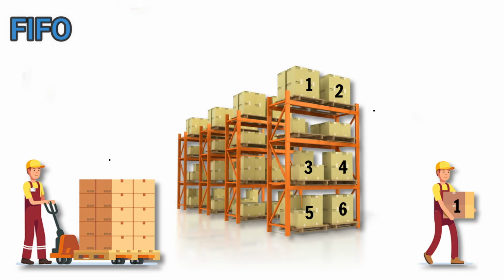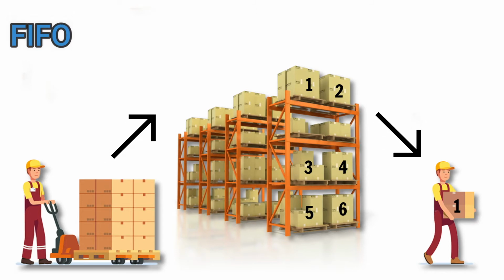How To Track Raw Materials In Your Warehouse When Doing Batch Production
Today I'm going to tell you how to track raw materials during your batch manufacturing process. These tips will help you minimize waste, increase production yield, and streamline ordering from your vendors.

The first thing I have to do when trying to streamline any process or solve any problem in a warehouse is that I have to wrap my head around the customer's existing process. Their process is as follows; they receive goods from their vendors, label each pallet, and store the product in a bin location manually. When picking the customer normally has to find each item using their eyes, and then pick the product from the bin by hand. This manual process in both picking and receiving makes tracking inventory almost impossible.

This is because the distributor will have to spend significant time picking product, they will have constant product out of stocks, and tremendous loses in production yield. In this video I will take the time to explain the process needed to solve the problem, and what you can do to improve the situation in your warehouse today.